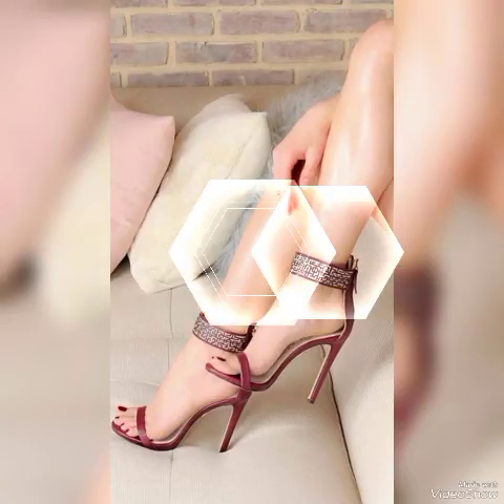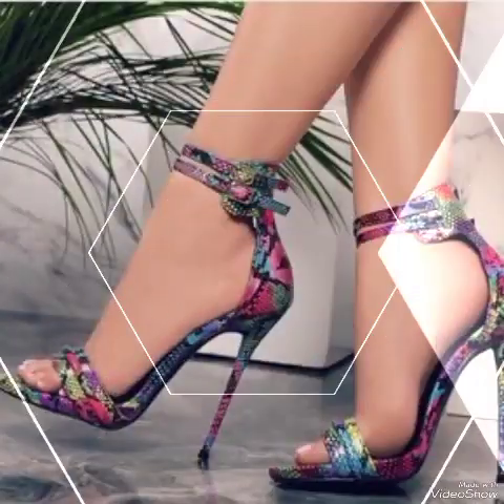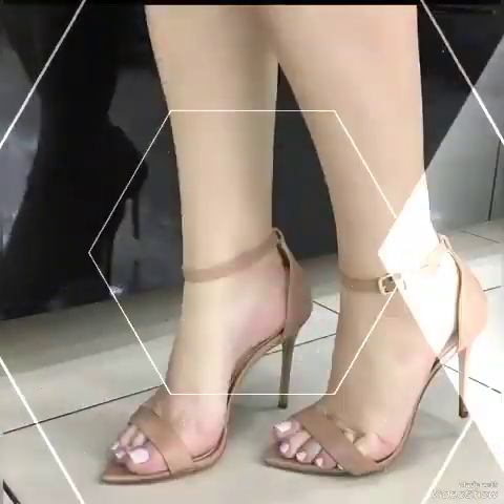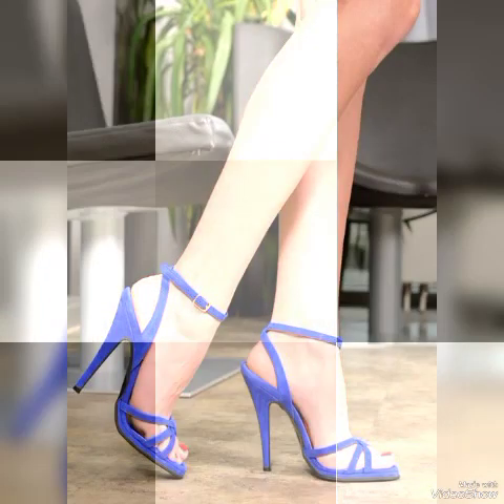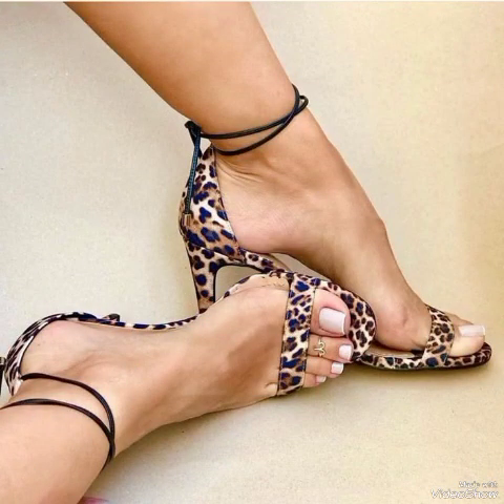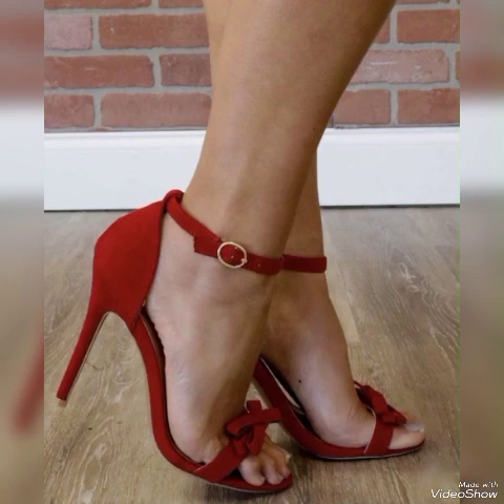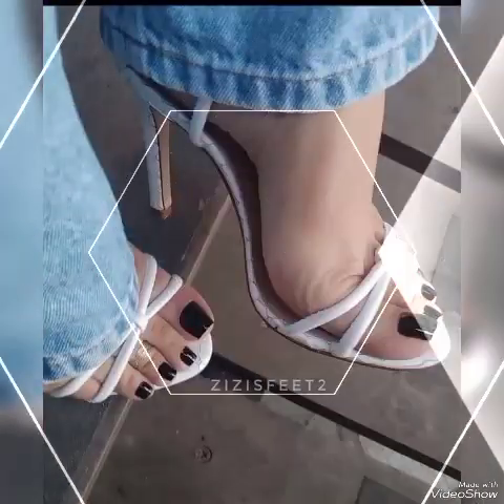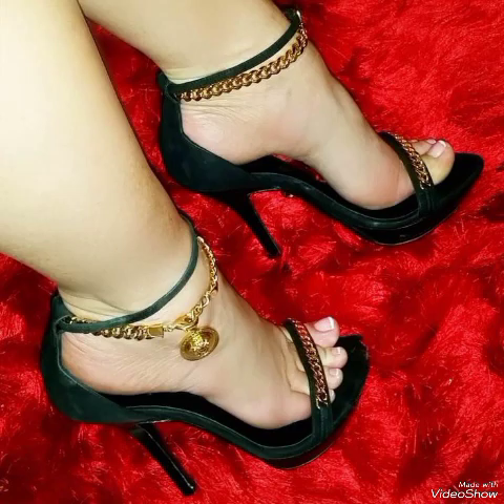City Chic inspired High Heels Sandals for Women